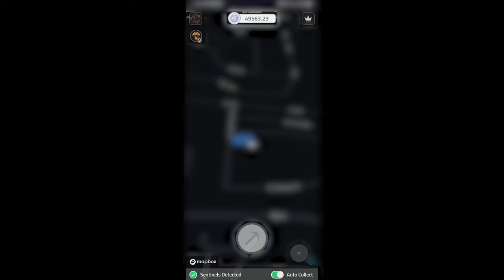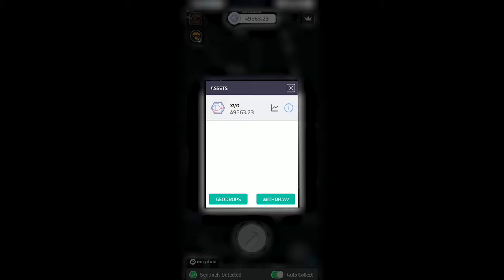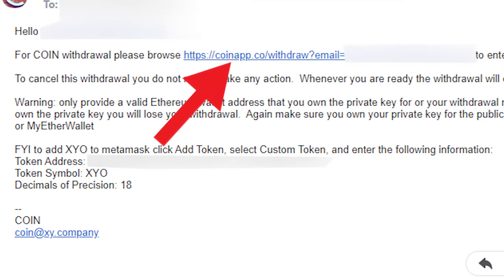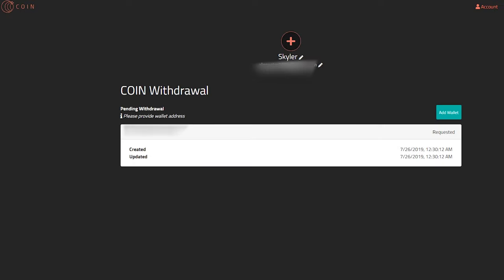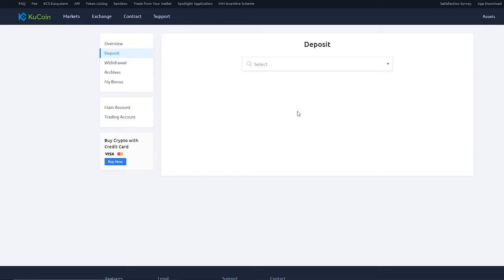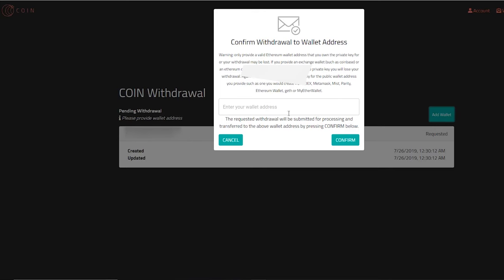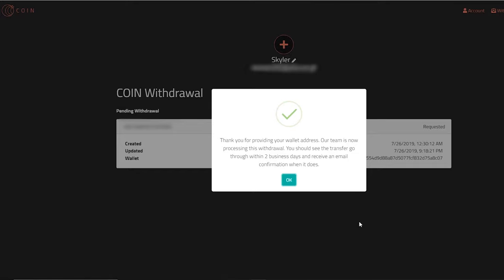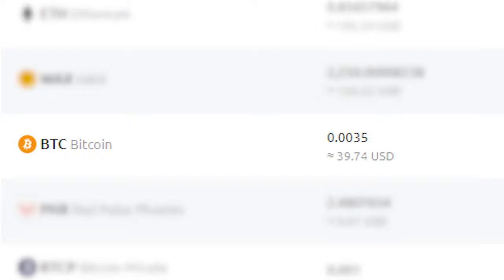How do convert XYO coins into BITCOIN!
In this video I go over how to turn your XYO coins into Bitcoin.

This channel was created for new people in the Cryptocurrency space. If you have any questions you can always ask in the comments below or come on my live stream every Sunday. I am here to help everybody understand this space, avoid all the scams, and help us all achieve our Crypto goals!

I believe decentralization is the future and putting the power back into the hand of the people isn't just a dream it's an actual reality that is now possible thanks to Bitcoin!
*WARNING*
Nothing I EVER say should be considered advice. I don't want anybody losing money so please DO YOUR OWN RESEARCH! Only invest in what you don't care to lose and have fun! I am just some guy on youtube, please be careful with your future. This should be looked at as a type of gambling as most investments. I share what I am doing but I am risky and lose money on trades often. You will as well when getting into trading. Prepare yourself, the emotional rollercoaster will happen, it happens to the best of us, just make sure and learn from it. :)
*WARNING*
MY CHANNELS CHARITY MONEY
Okay... so all these links below I make money off of. That being said I actually use all these products often. You don't need to use them but if you want to use the product and support me then there are the links :)
My Favorite Exchanges
STOP USING BAD BROWSERS!
Brave is a much better private browser to Replace Google Chrome & Firefox
(and you can get paid while browsing and is WAY more secure!)
Earn Bitcoin FOR FREE every day with Fold!